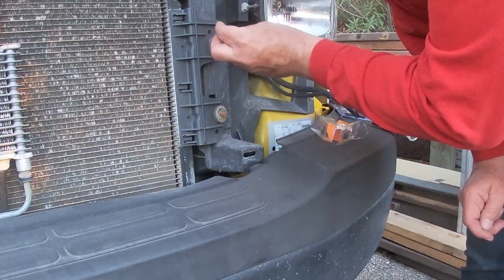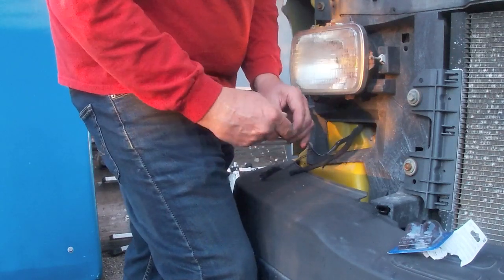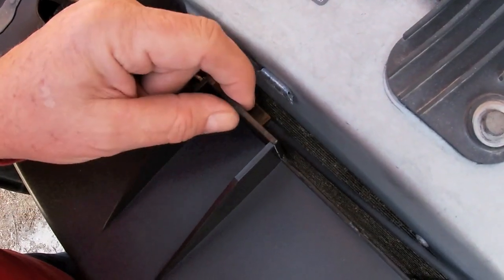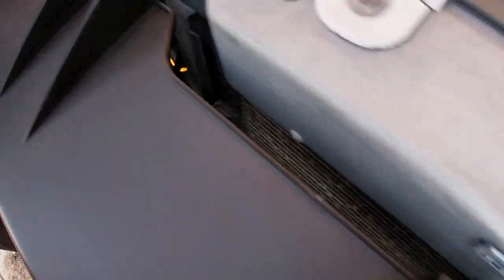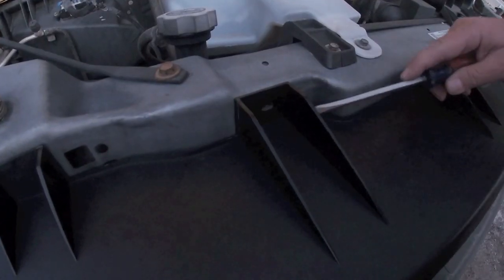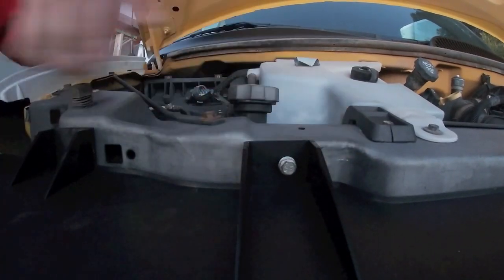Take the Stress Out of Installing A Box Van Grill - Box Van Life Arizona Ep. 3 -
Today on Box Van Life Arizona we'll show you how to take out the stress of installing a new grill in a box van. We're one step closer to starting the actual build. It's moving along nicely.